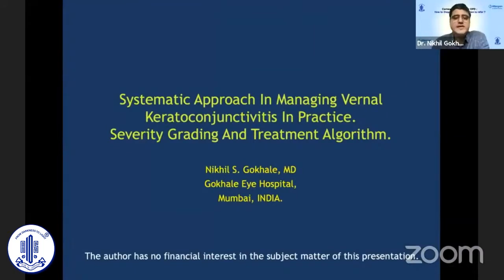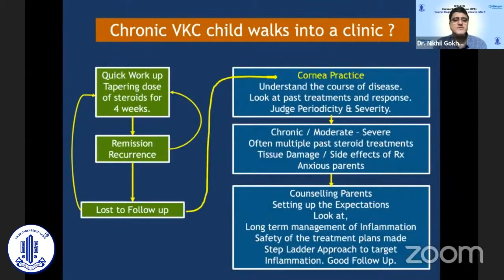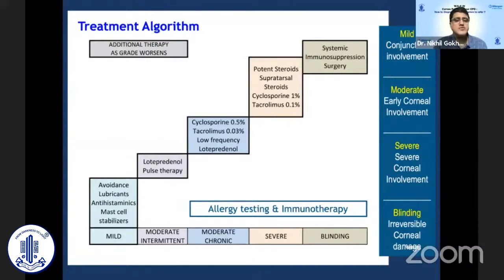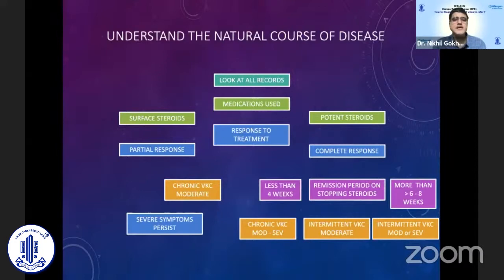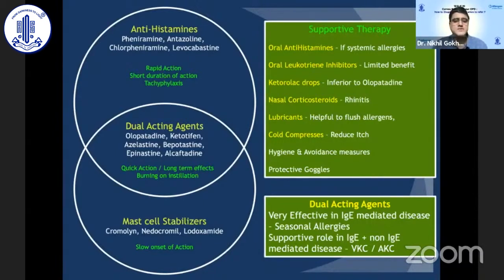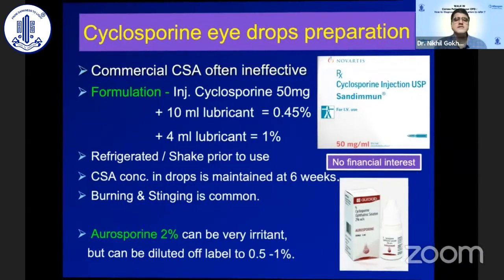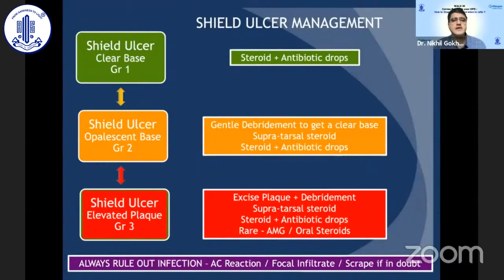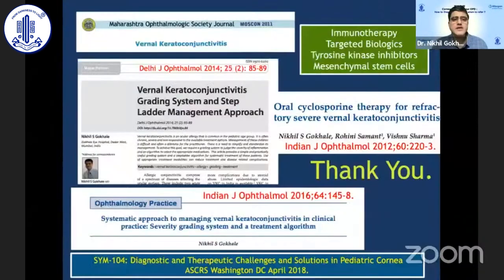Walk in Cornea Patient in your OPD : Management of vernal keratoconjunctivitis - Dr. Nikhil Gokhale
Walk in Cornea Patient in your OPD :
Topic - Management of vernal keratoconjunctivitis
Speaker- Dr. Nikhil Gokhale